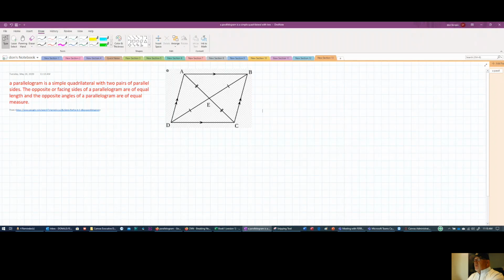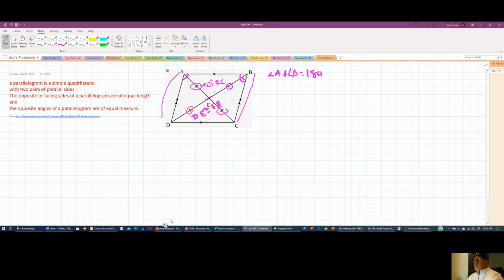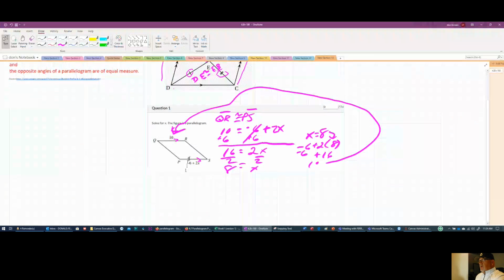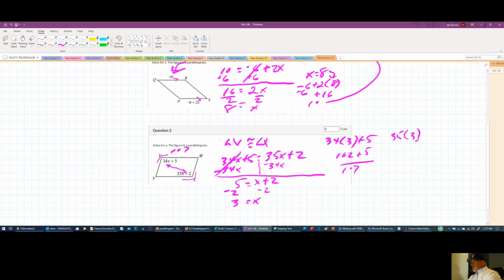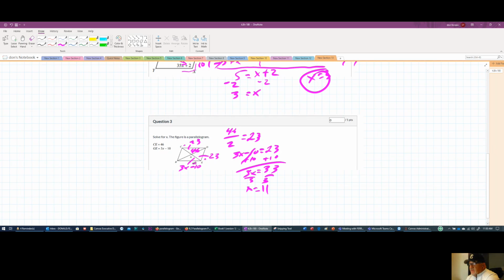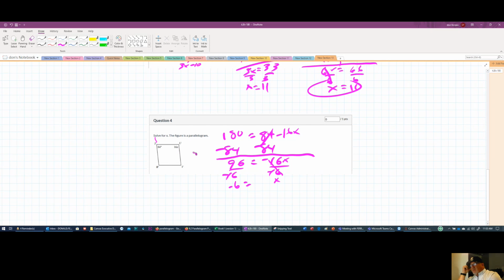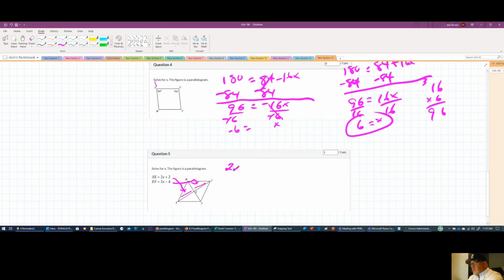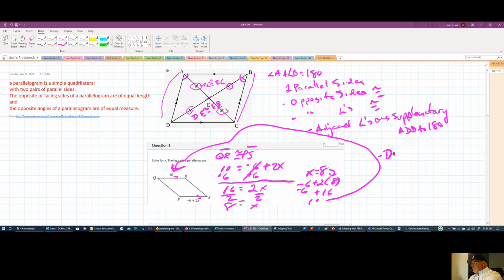Unit 9.2 Review